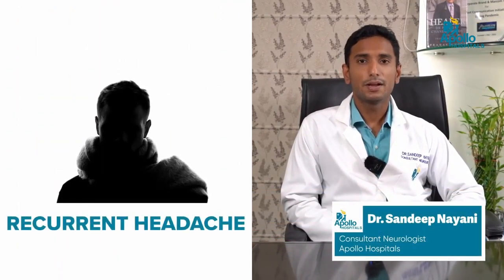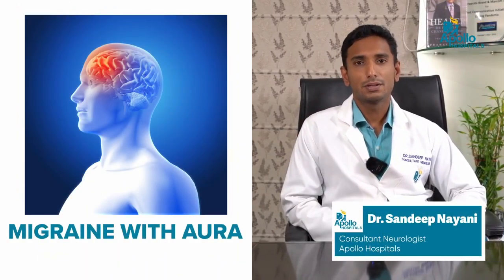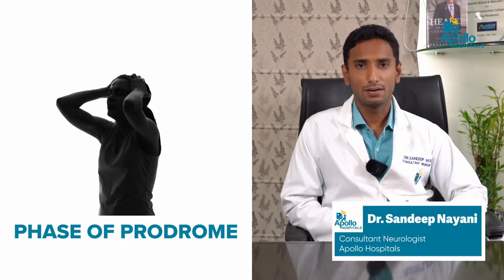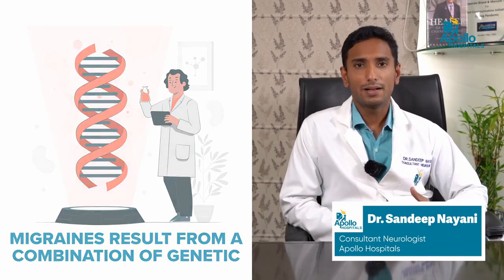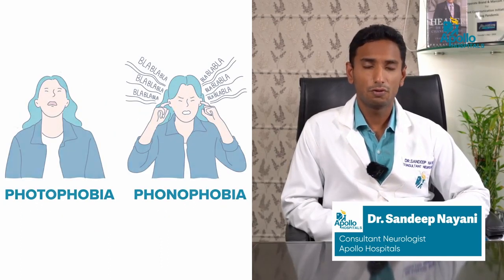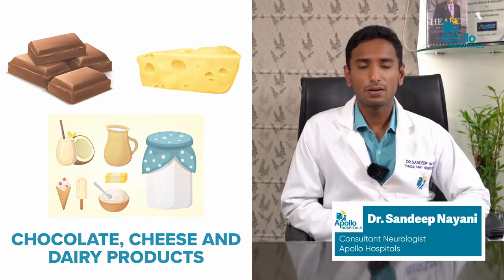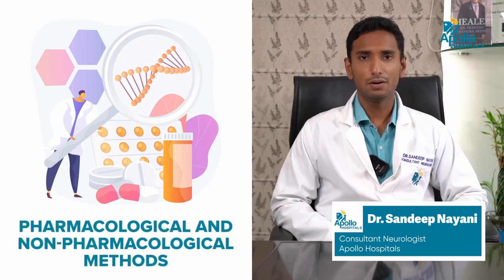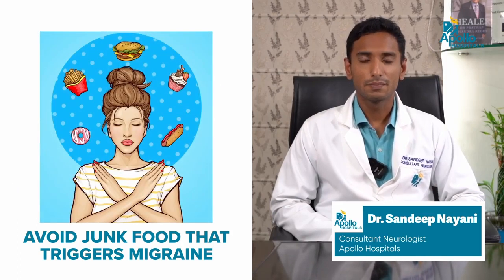Migraine - Triggering Factors, Diagnosis & Treatment Options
In this informative video, Dr Sandeep Nayani, Consultant Neurologist at Apollo Hospitals, Jubilee Hills, Hyderabad, offers valuable insights into migraines. Dr Nayani covers various aspects, including causes, trigger factors such as certain foods and travel, types of migraines, stages, diagnosis, treatment, dietary considerations, and more. Additionally, he emphasises the benefits of new treatment medications that come with fewer side effects compared to previous options.

If you or your loved ones are dealing with migraines, this video provides relevant information to enhance your understanding of the condition.

0.00 - Introduction
0.16 - Introduction to Migraine
0.41 - Types of headache
1.21 - Types of Migraine
1.54 - Stages of Migraine
2.55 - People at risk & risk factors of Migraine
3.42 - Symptoms of Migraine
4.34 - Causes & triggers of Migraine
5.37 - Diagnosis of Migraine
6.32 - Treatment for Migraine
8.27 - Conclusion

Need immediate assistance? Get in touch with us through